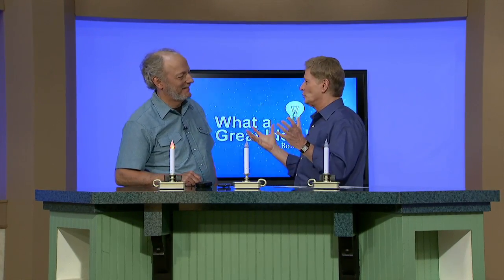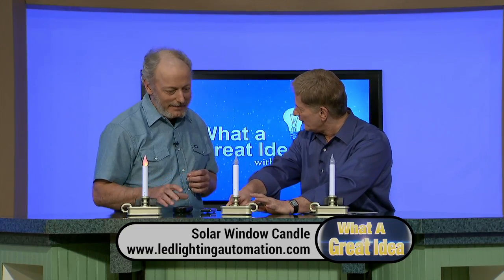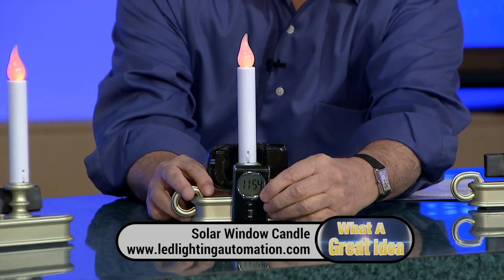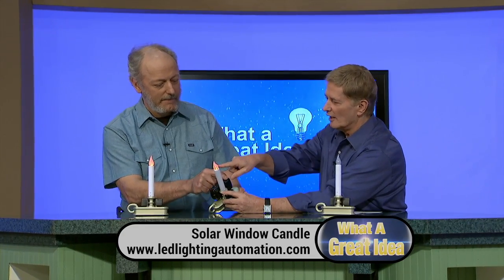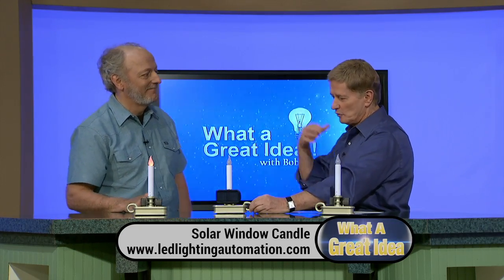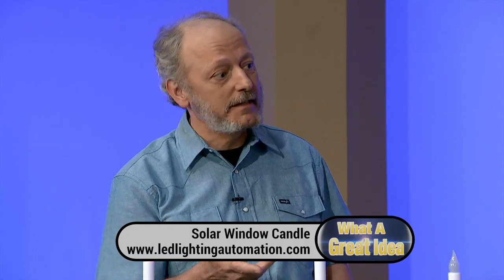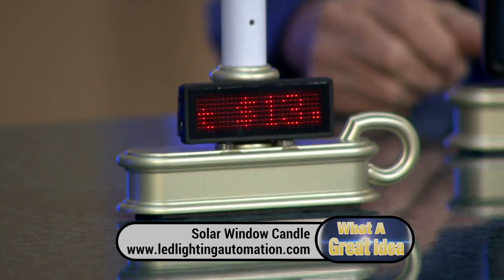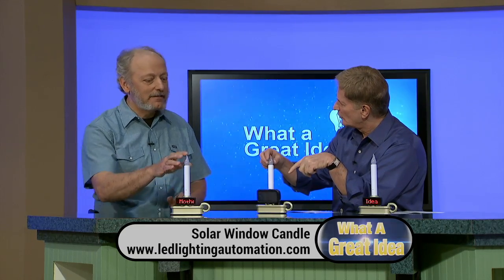WAGI HSN Solar Window Candle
TV SPOT with Bob Circosta from HSN
We are looking to build a bigger production line.Not just a garage.
We are looking for 70 donors.Each $100 donor will get a perk of 1% of monthly profits forever.
Help us build our company like Milton Hershey and give back to the people and the planet.
Are you looking for a better crowdfunding site?
We can help each other with Tilt and it is free.
With a 5 year warranty, you know we do not design for the dump.How much money could you save in batteries over 5 years over 5 devices???
Ed Heffner, President
GotGreenNotGreed LLC